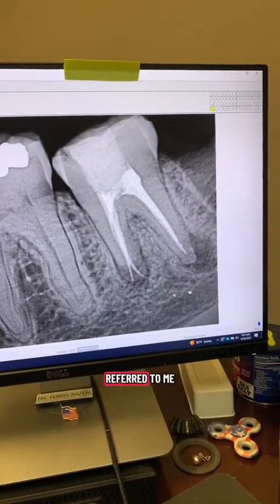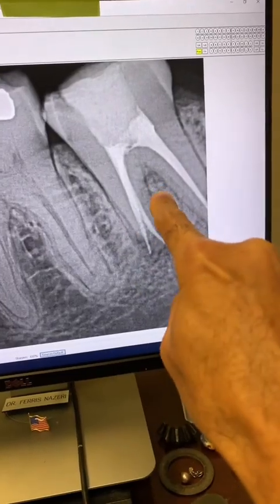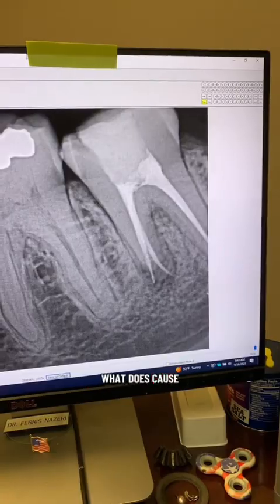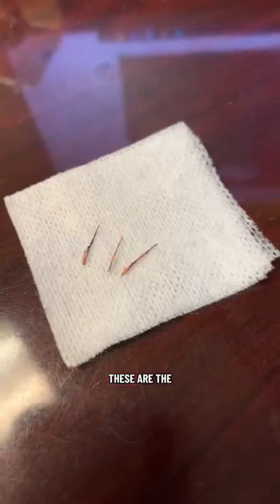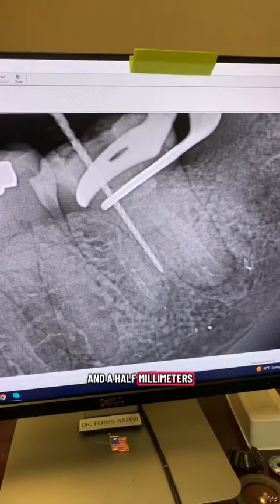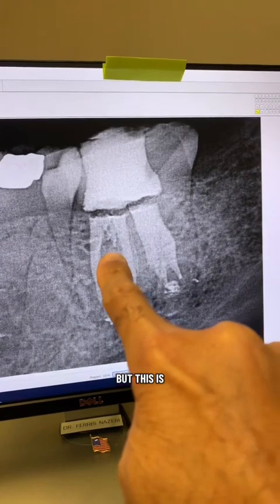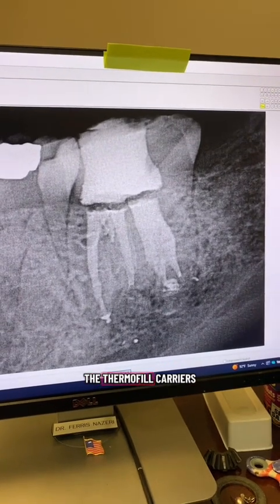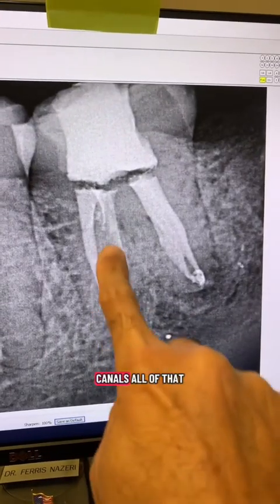Why did this root canal fail?